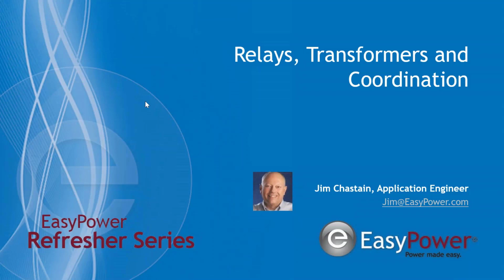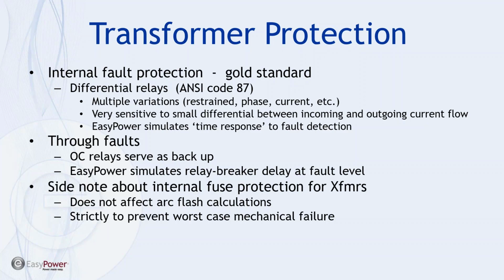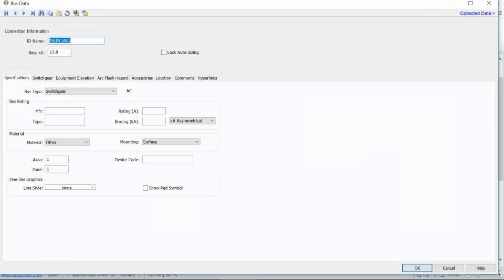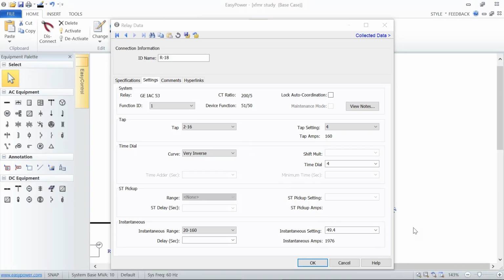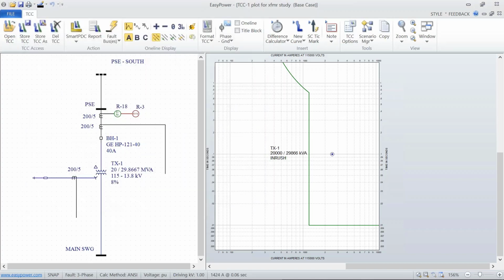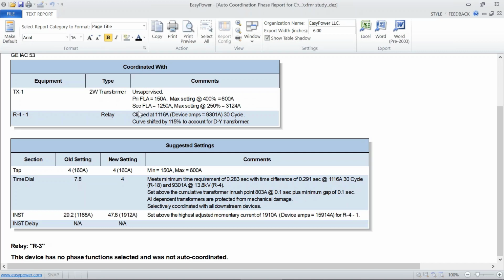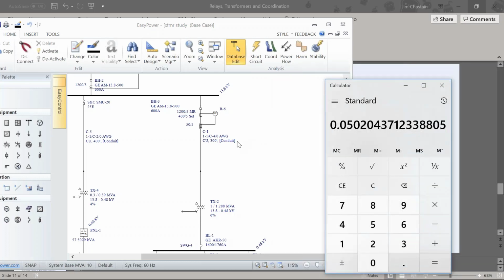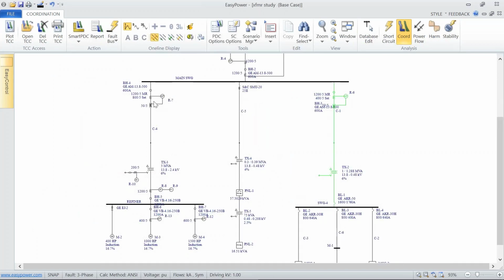Relays, Transformers and Coordination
This Tuesday Refresher, presented by Jim Chastain, uses specific examples to show how to set up relays, fuses and breakers specifically for transformer and switchgear protection. The discussion illustrates recommended guidelines from the applicable standards and standard industry practice.